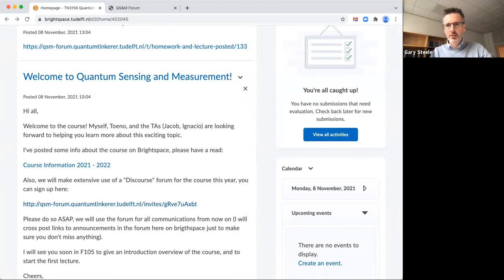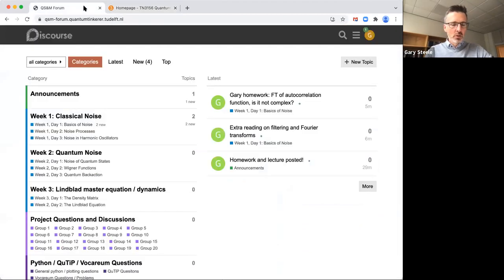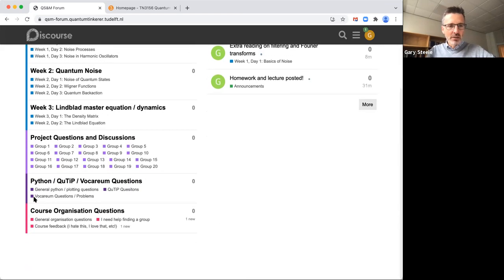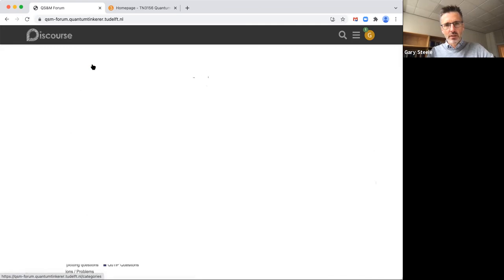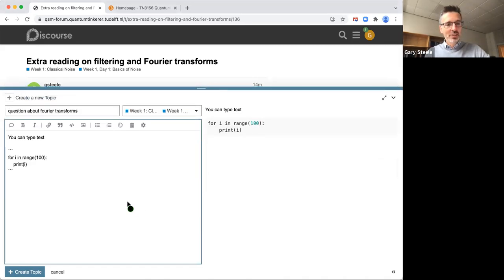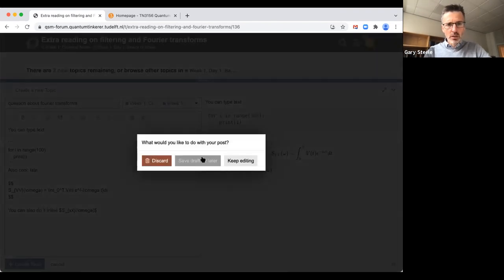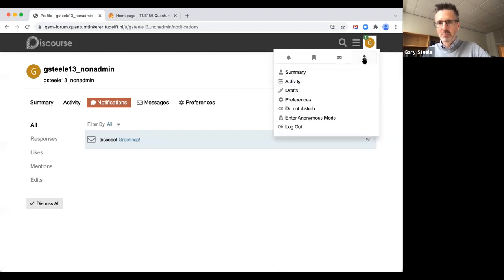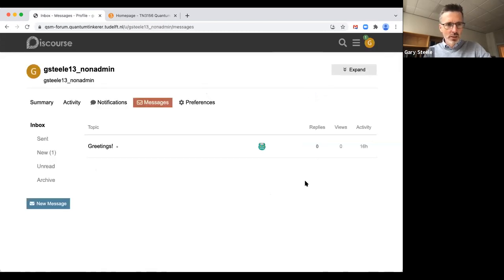How we use Discourse for engaging students online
This video shows for the students how we will use Discourse in our (primarily theoretical) course on Quantum Sensing and Measurement. This is based on a previous tremendous success in engaging our students in our computational science course (more than 3000 posts from 150 students in 10 weeks), and is an experiment to see if we can get similar engagement in a (mostly) pen-and-paper physics course